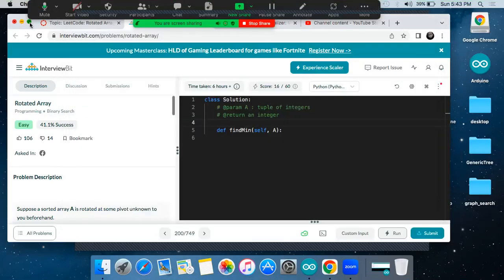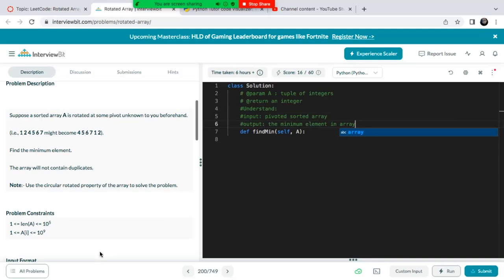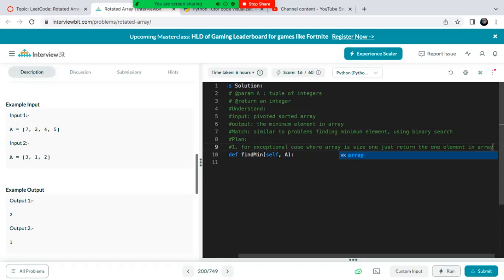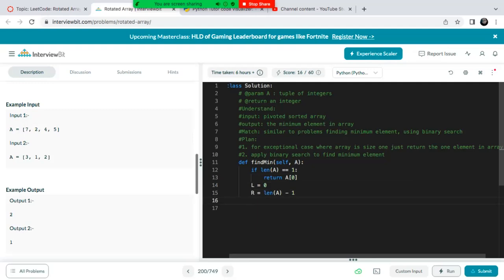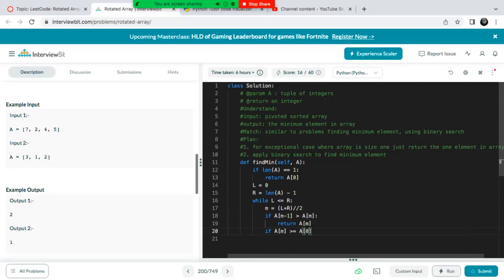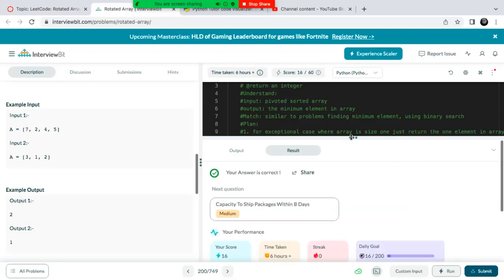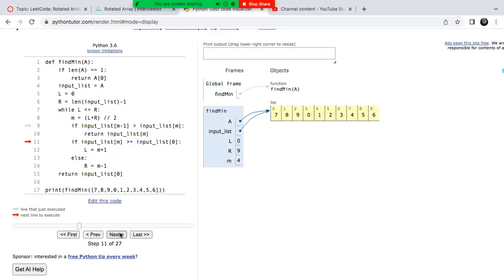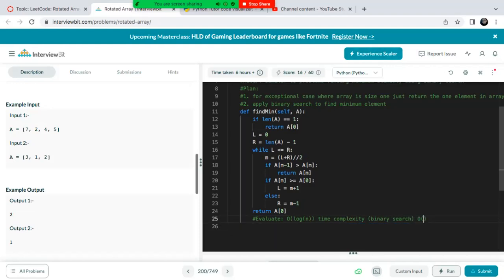CTI: Rotated Array UMPIRE method